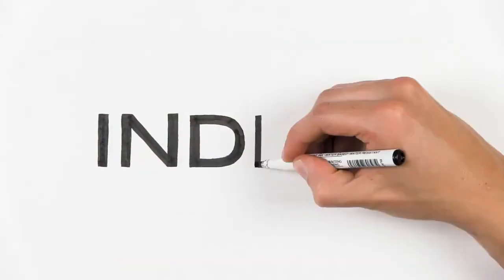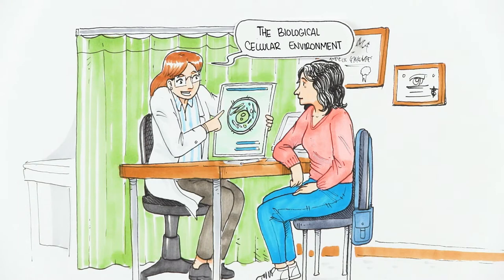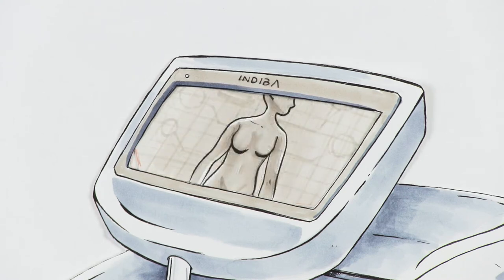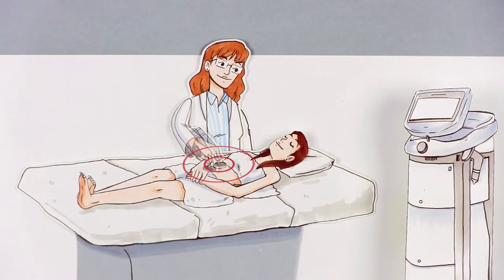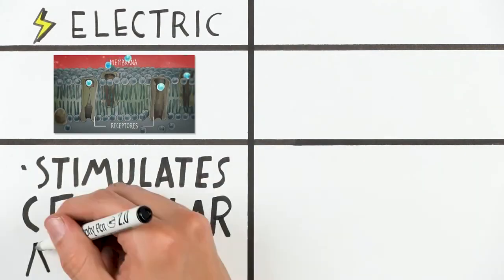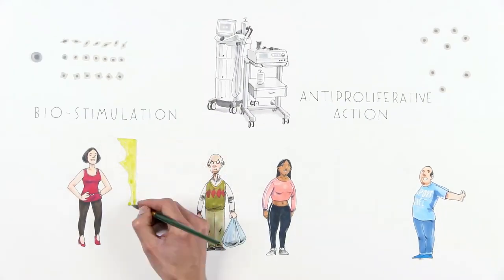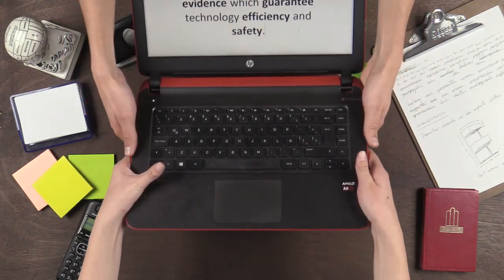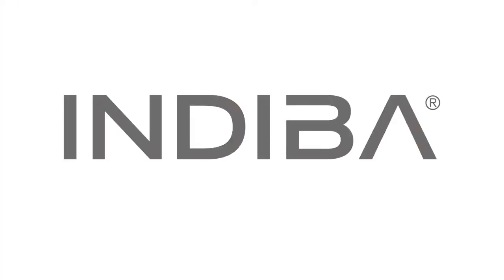What does INDIBA do